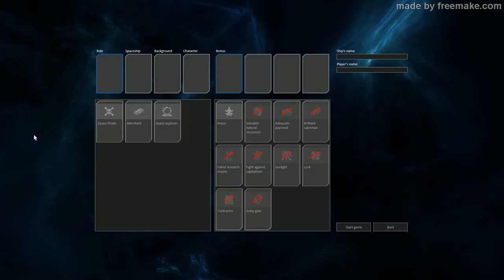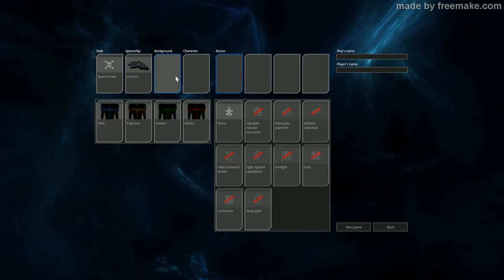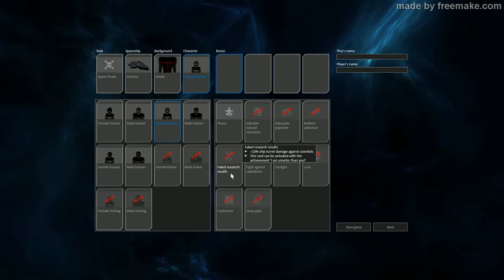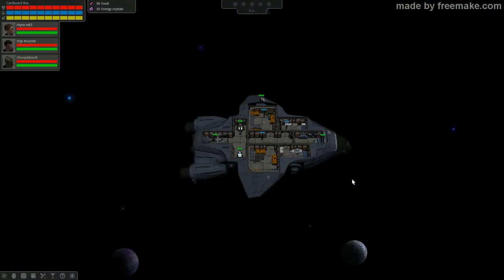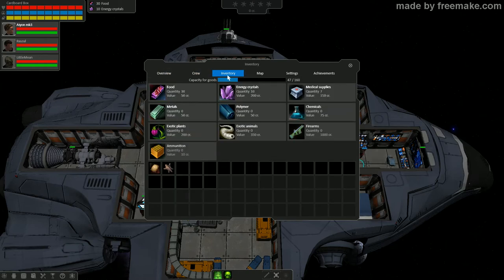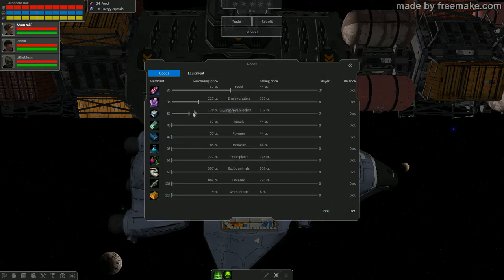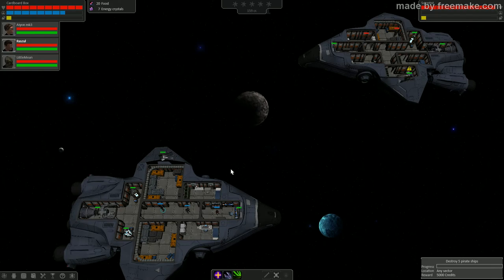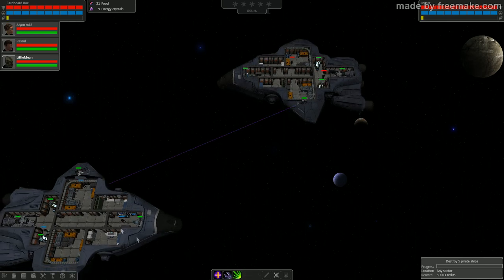Galactic Crew / part 1 ~ Rogue-like Crew Manager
To space, my crew, to space with me. This is Galactic Crew, a rogue-like spaceship crew manager. And you know I like spacey things.